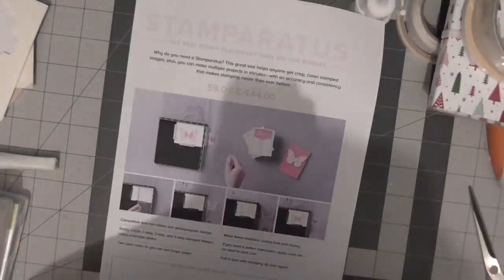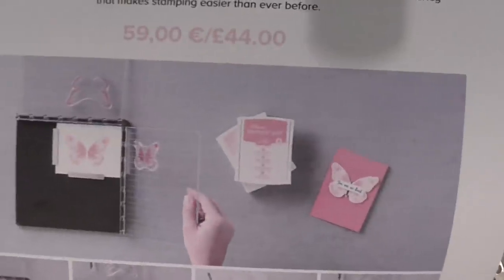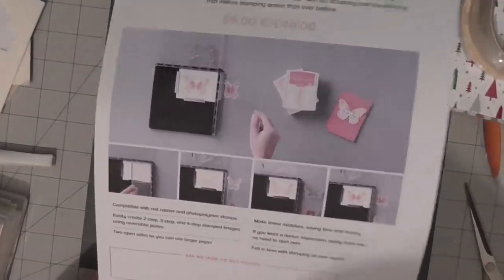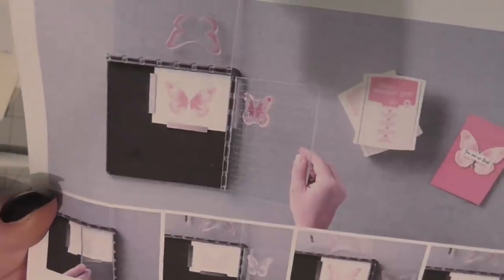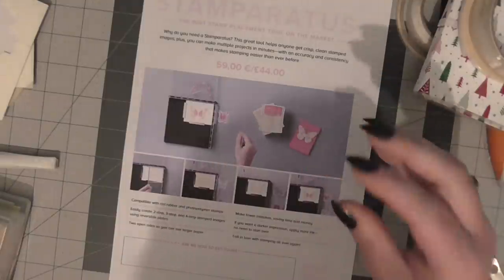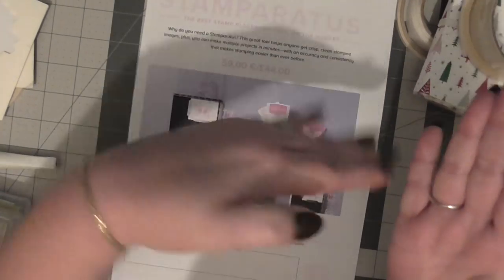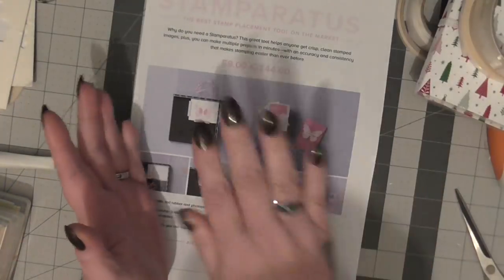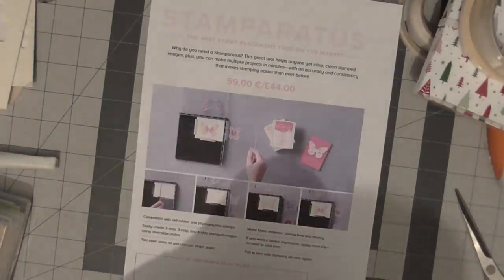An introduction to the new Stamparatus from Stampin up